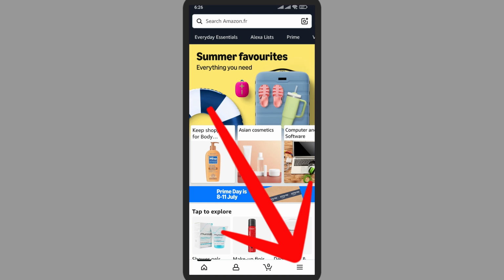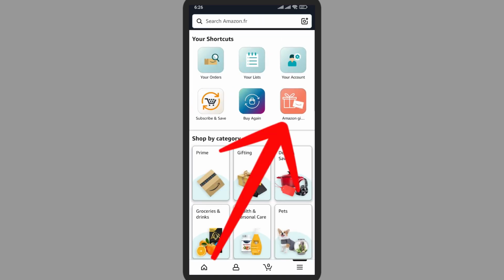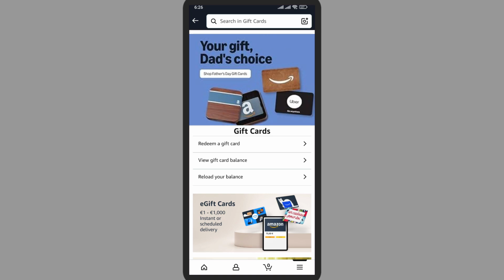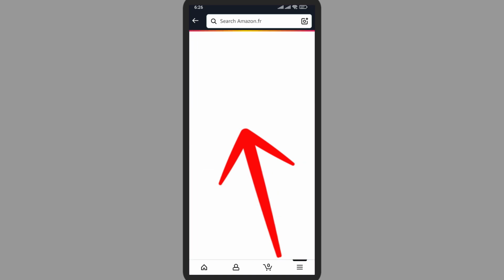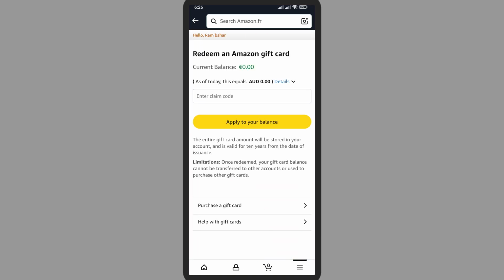How to Redeem Gift in Amazon Shopping 2025?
In this video, learn how to redeem a gift in Amazon Shopping quickly and easily. Whether you received an Amazon gift card, gift voucher, or promotional code, redeeming your gift allows you to apply the balance to your Amazon account and start shopping right away. This step-by-step tutorial shows you how to redeem gifts using the Amazon Shopping app or website on Android, iPhone, or desktop. We also cover how to check your gift balance, apply gift codes during checkout, and troubleshoot common redemption issues. Make the most of your Amazon gifts and enjoy shopping for your favorite products!